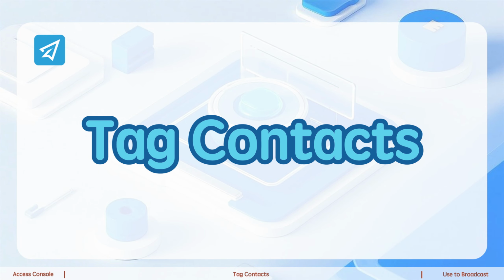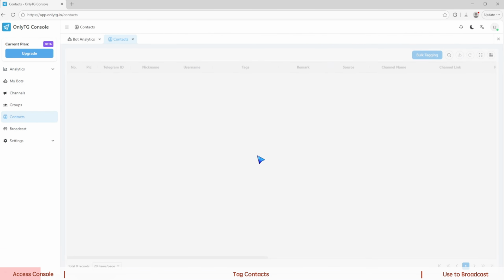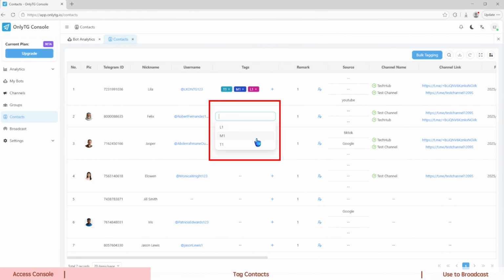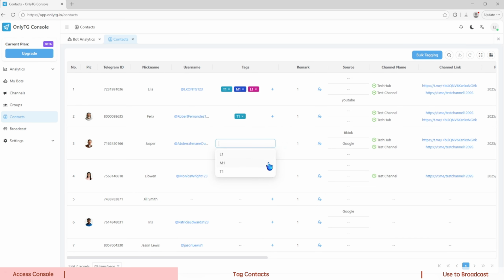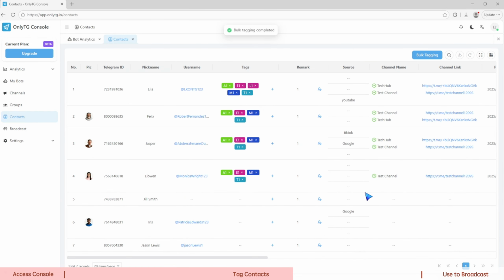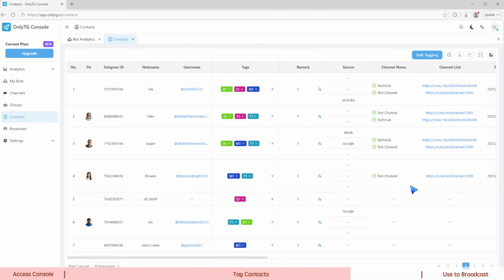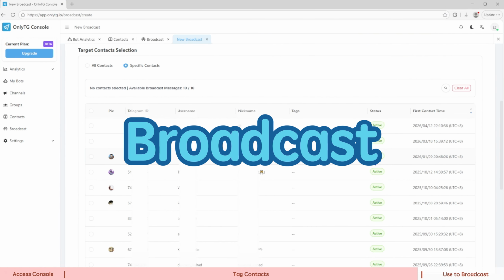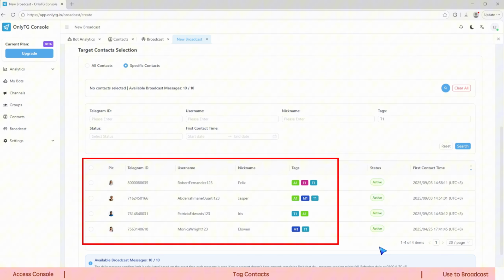How to Tag Telegram Contacts in Onlytg Console